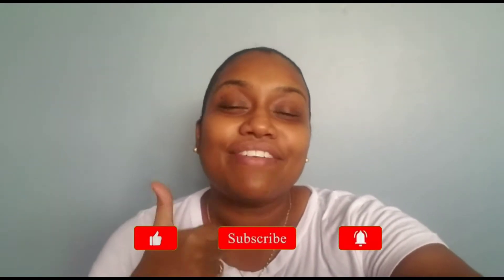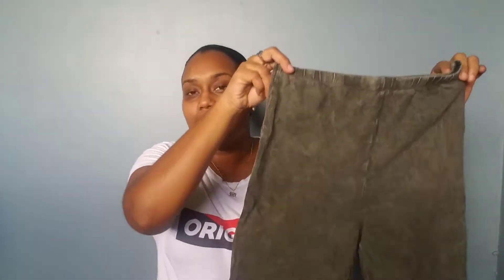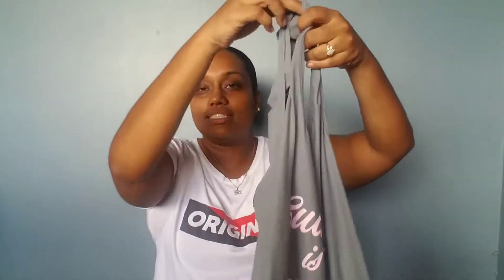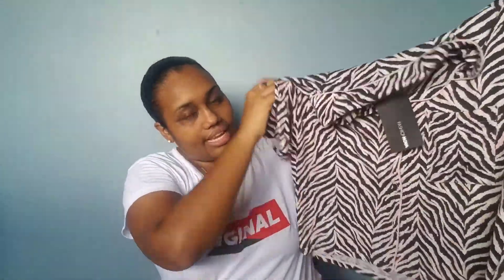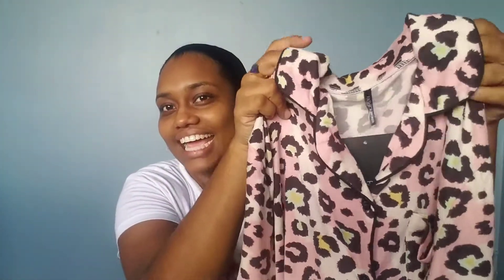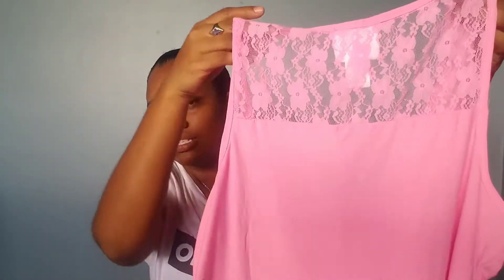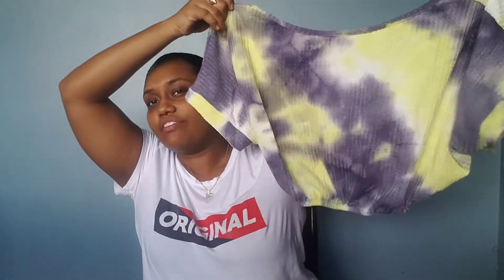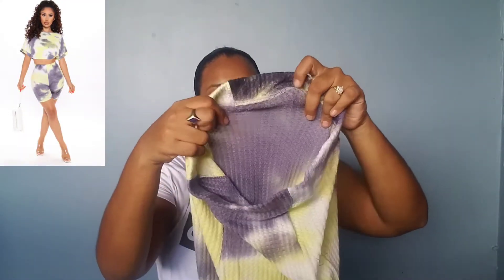BUSINESS CLOTHING HAUL + MINI TRY-ON FROM FASHION NOVA | Trinidad Youtuber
What's up guys? In this video I show some items that I ordered from Fashion Nova and some that were ordered by my customers.